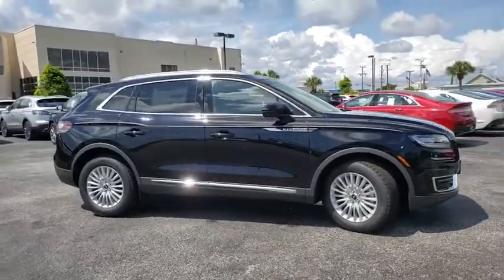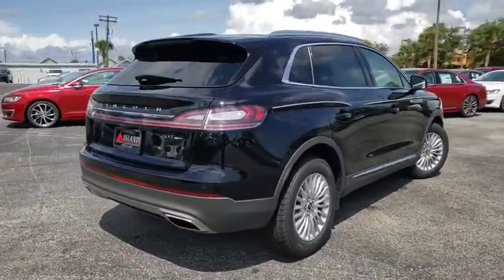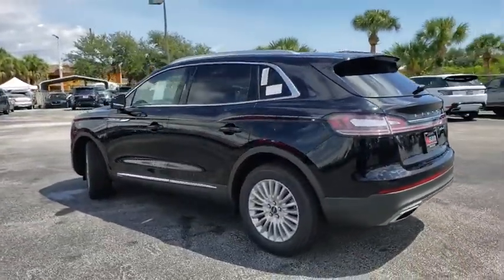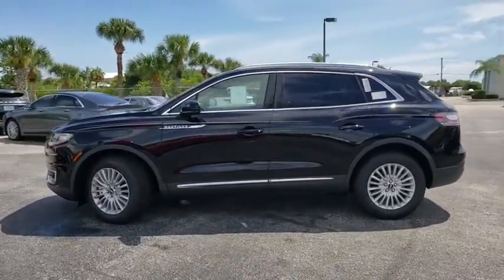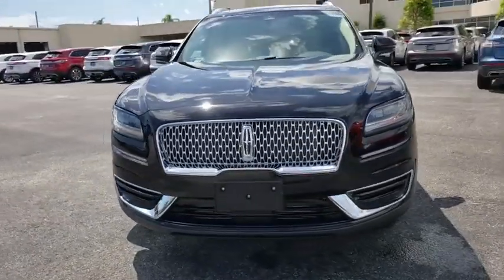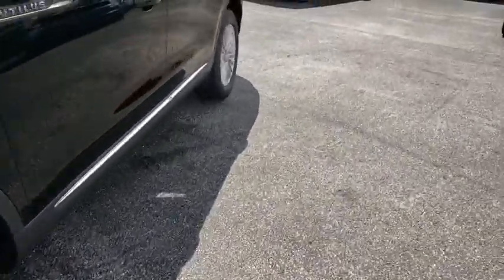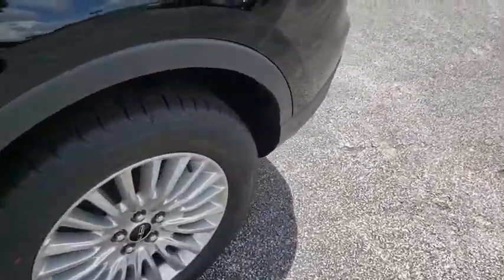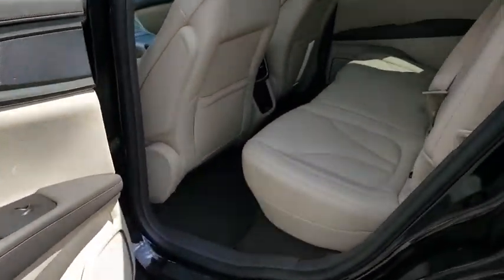2019 Lincoln Nautilus Titusville, Vero Beach, Melbourne, Viera, Merritt Island, FL 190426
Infinite Black Metallic New 2019 Lincoln Nautilus available in Merritt Island, Florida at Island Auto Group. Servicing the Titusville, Vero Beach, Melbourne, Viera, FL area.

1850 E Merritt Island Causeway